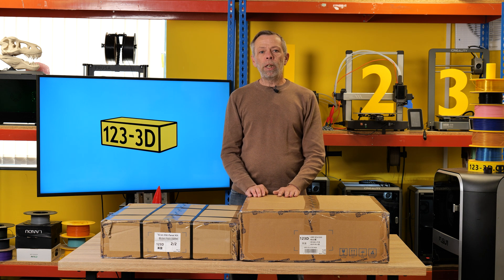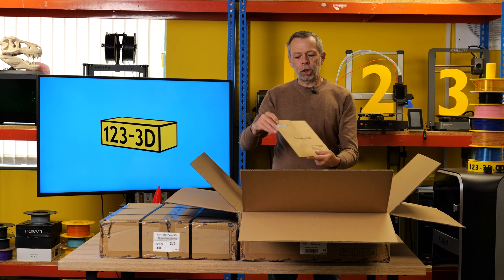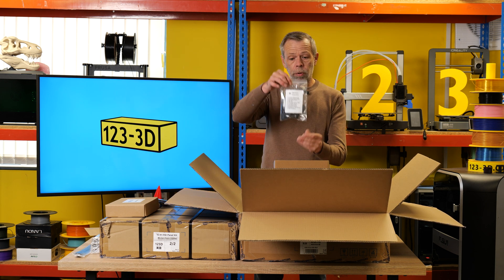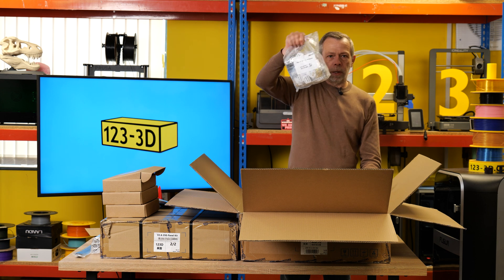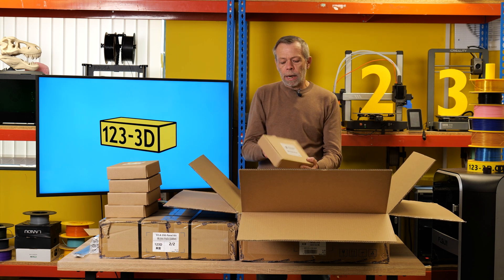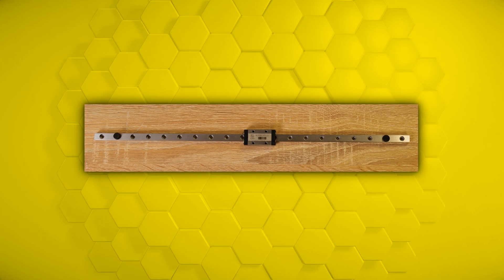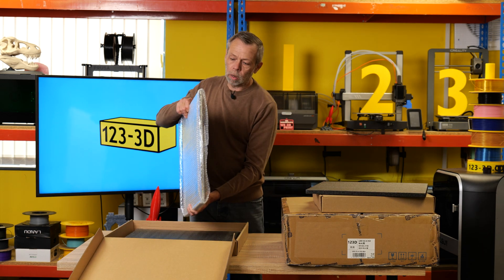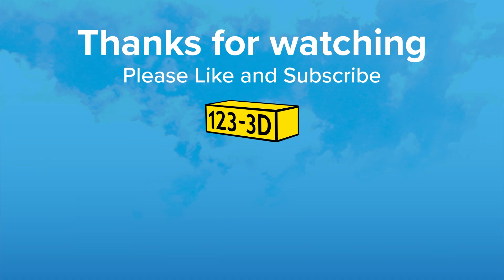Building The Voron 2.4 Rev D LDO Motors Kit | PART 1 What's in the box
In this first episode of our multi-part series, we dive into the Voron 2.4 Rev D LDO Motors Kit and show you exactly what's in the box.

Join us as we unbox the components, share our initial thoughts, and set the stage for building this high-performance 3D printer.